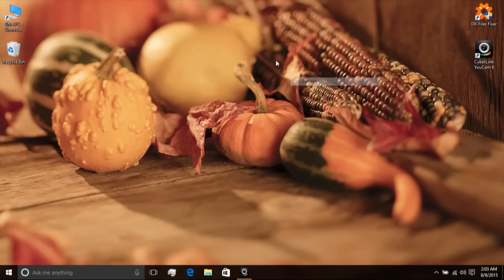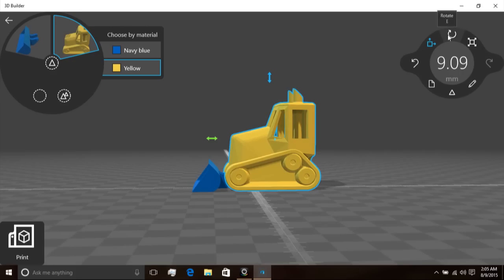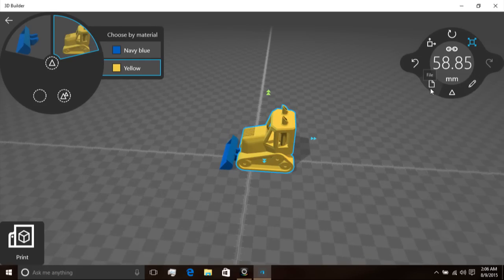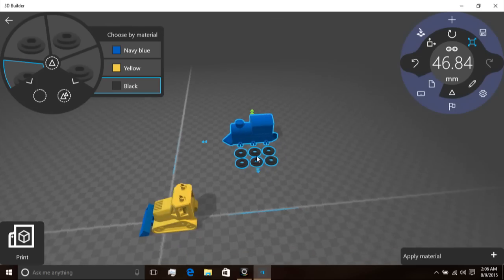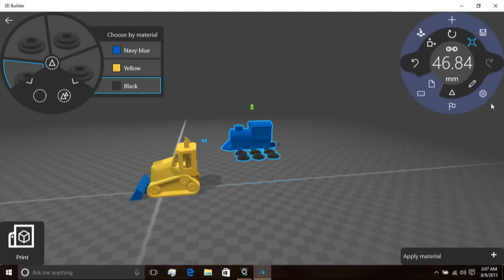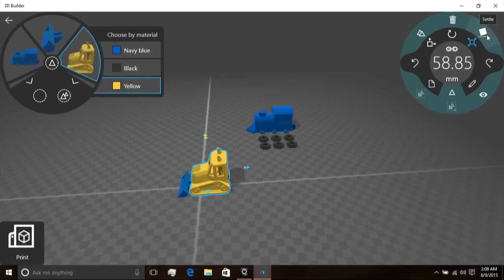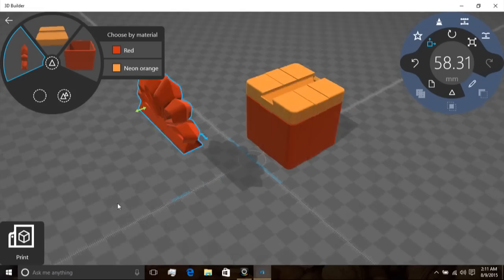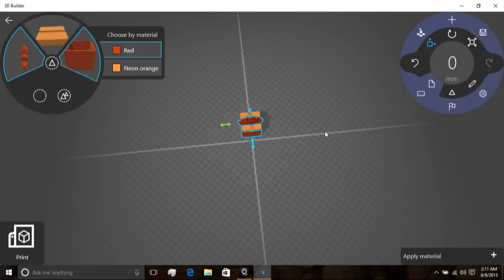WHAT IS 3D BUILDER APP IN WINDOWS 10. UPDATED HD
WHAT IS 3D BUILDER APP IN WINDOWS 10